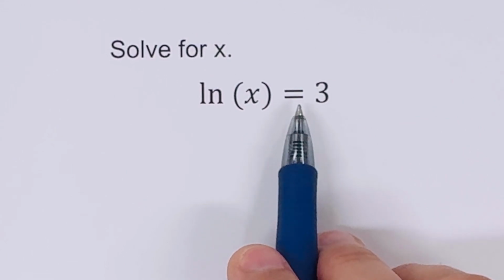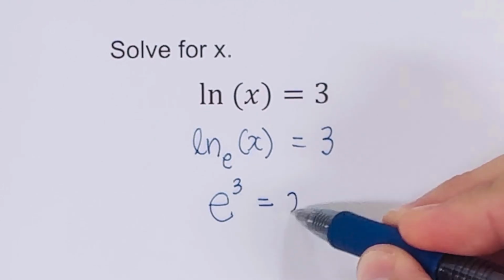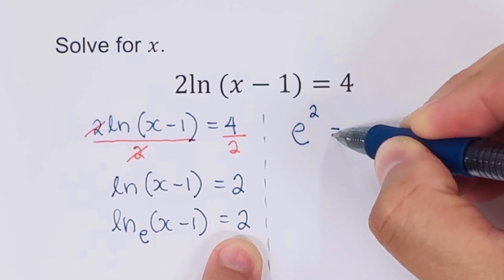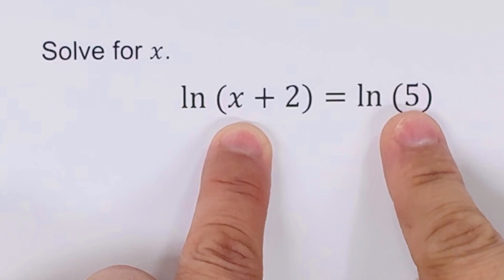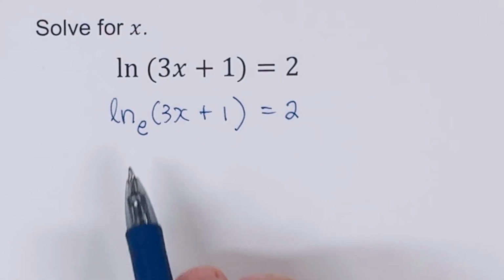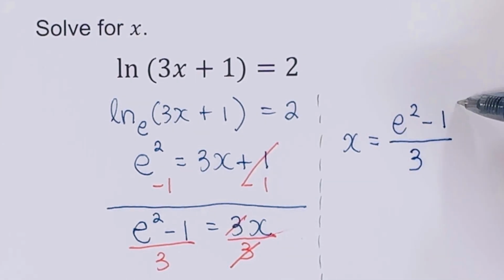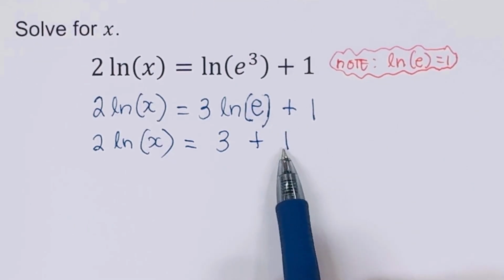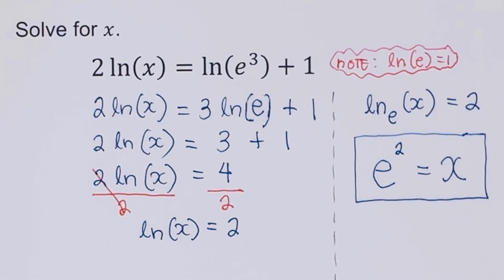How to Solve Natural Logarithmic Equations Part 1